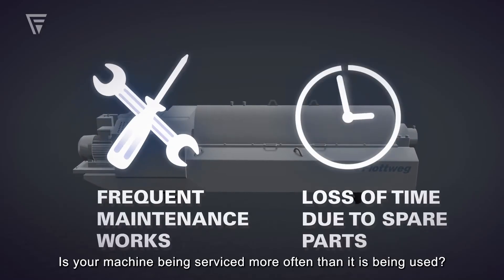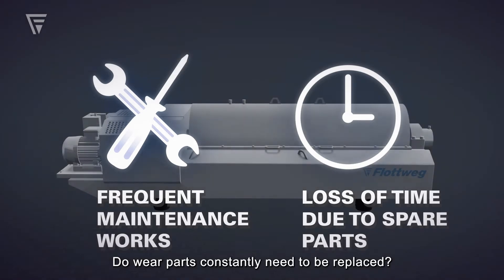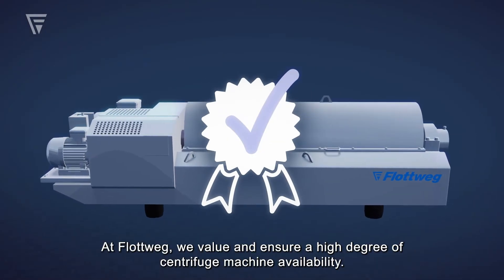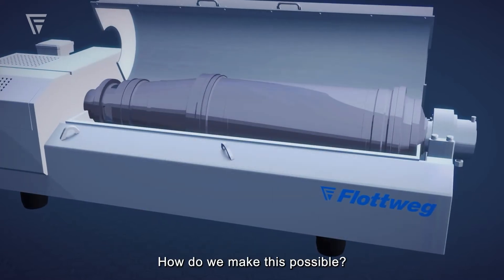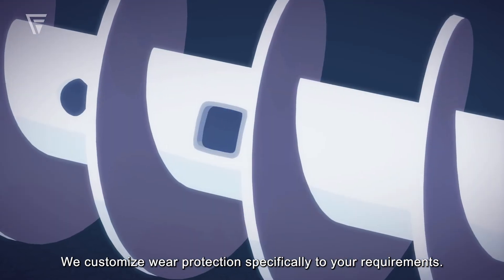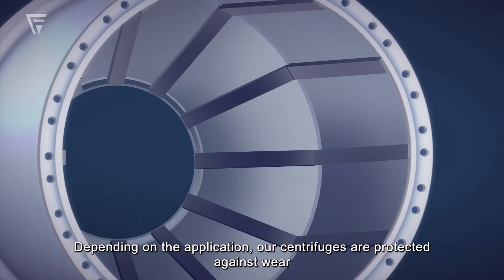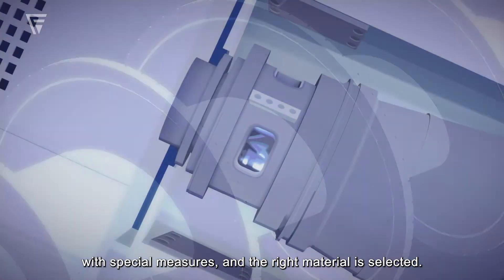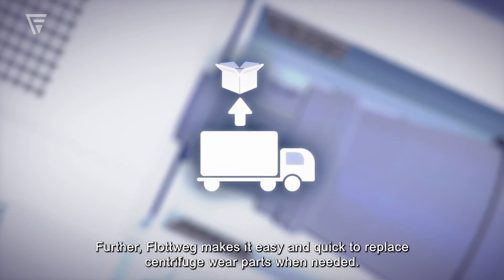Flottweg Wear Protection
Is your machine being serviced more often than it is being used? Do wear parts constantly need to be replaced? At Flottweg, we value and ensure a high degree of centrifuge machine availability.

We customize wear protection specifically to your requirements. Depending on the application, our centrifuges are protected against wear with special measures and the right material is selected.
Further, Flottweg makes it easy and quick to replace centrifuge wear parts when needed.
Do you want high machine availability with less downtime?